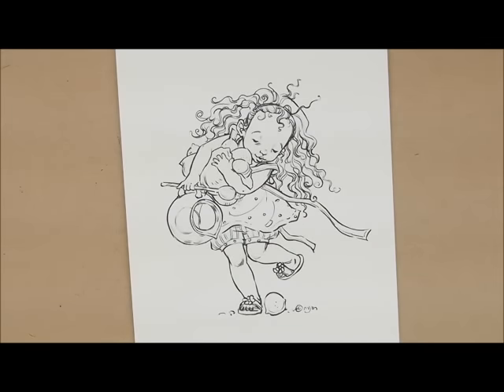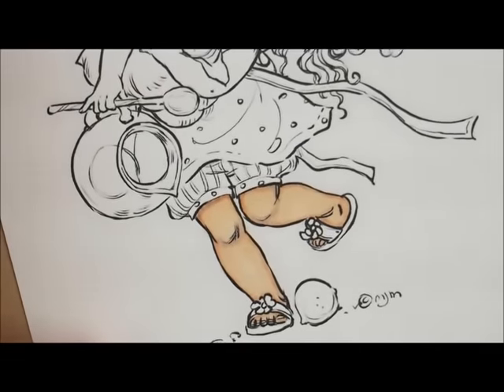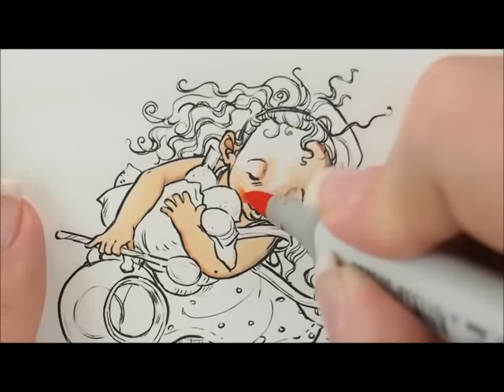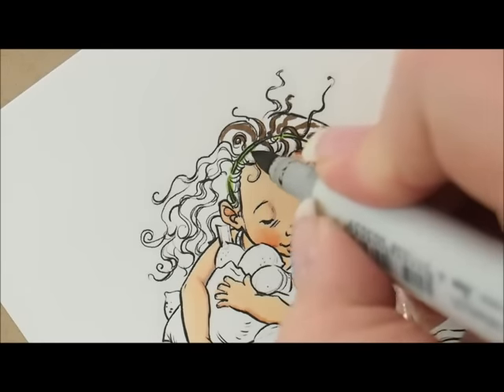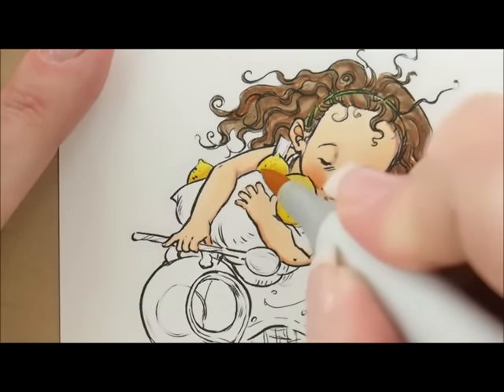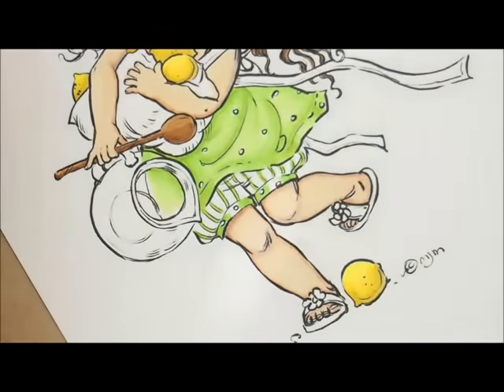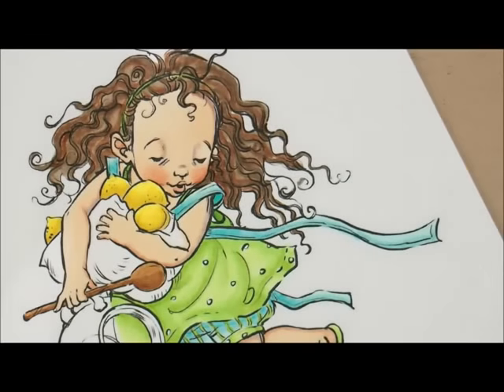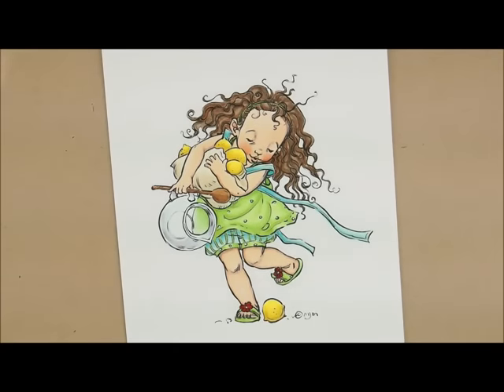Lemons - Color Wednesday 43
Step by step instructions for Color Wednesday Post - Lemons - Image by Mo's Digital Pencil.

♥ ♥ LINKS ♥ ♥